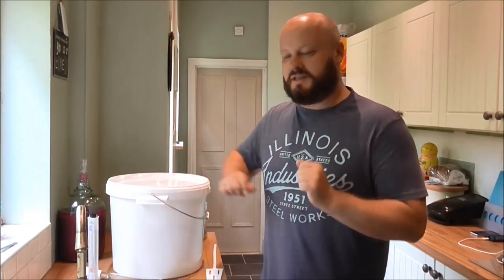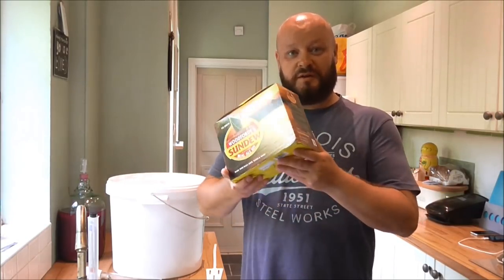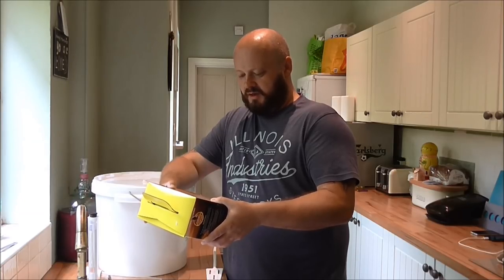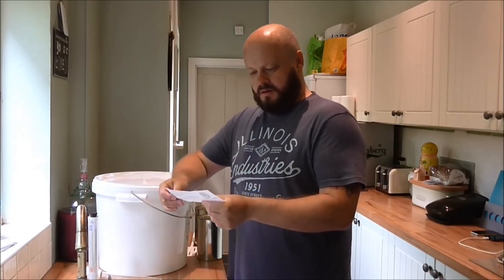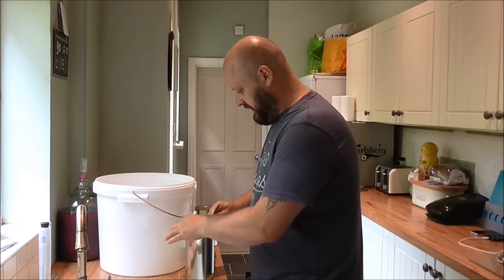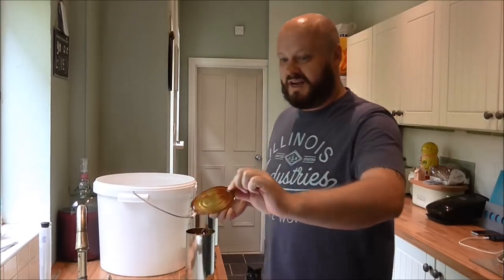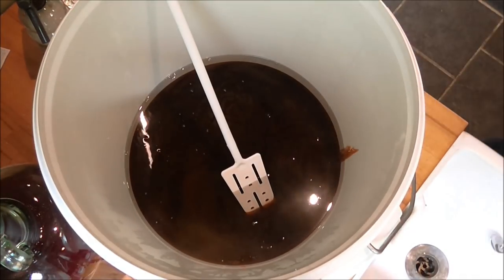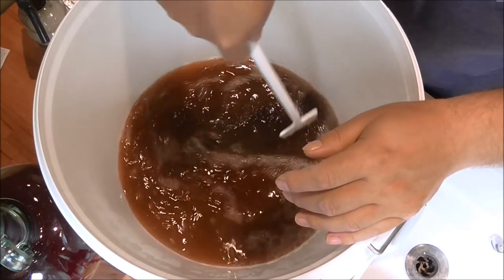Woodfordes Sundew Real Ale Making Day #89 Homebrew Beer Wine Spirits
I am new to homebrew and wine making, just been brewing for over a year now, but though I would give it a try & will be doing various kits, unboxing new equipment, sanitizing & bottleing. So all aspects of home brewing.